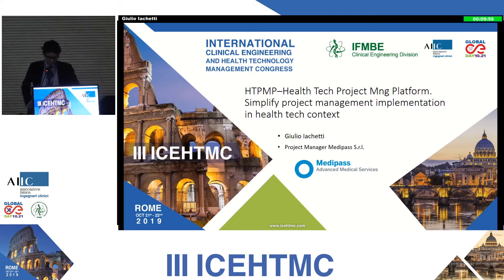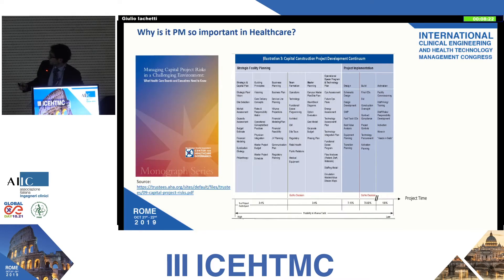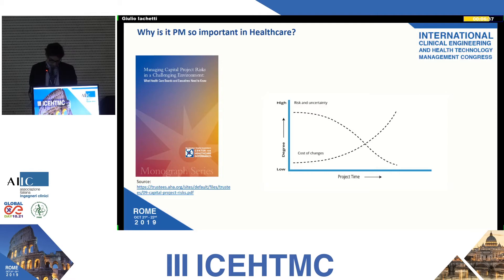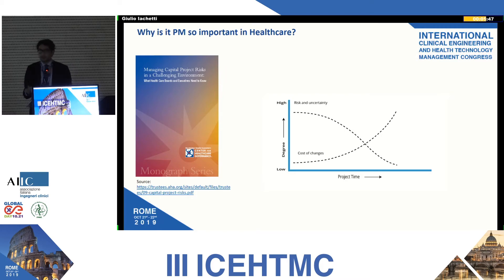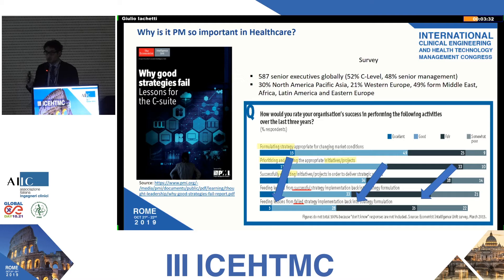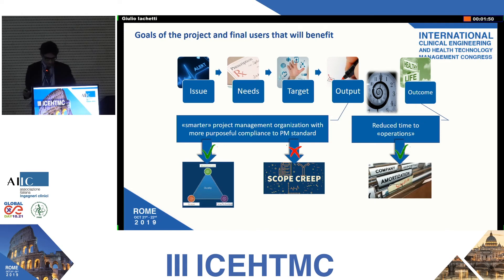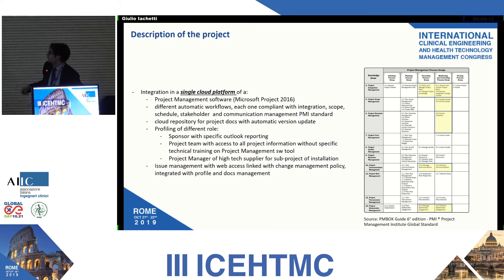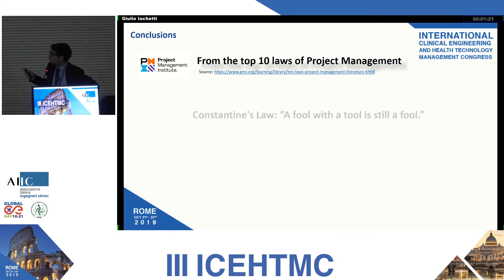III ICEHTMC - HTPMP Health Tech Project Mgmt. Implementation in Health Tech Context.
Presentation by Giulio Iachetti Ia during the 3rd International Clinical Engineering and Health Technology Management Congress in October 2019.